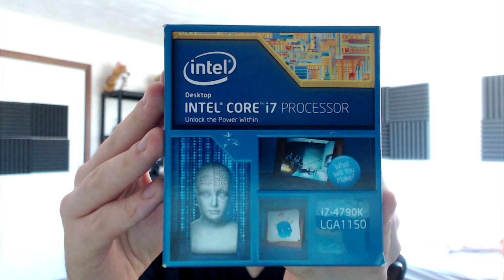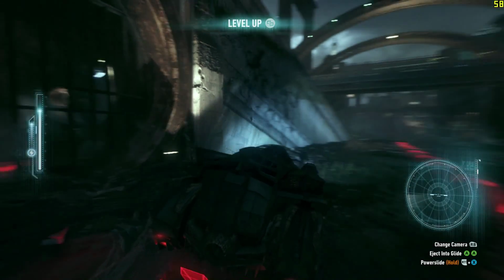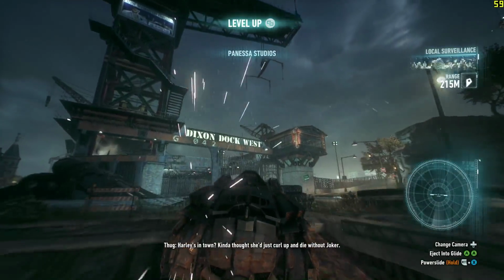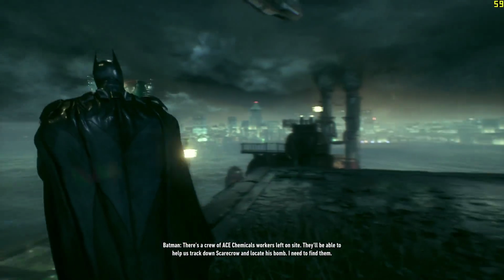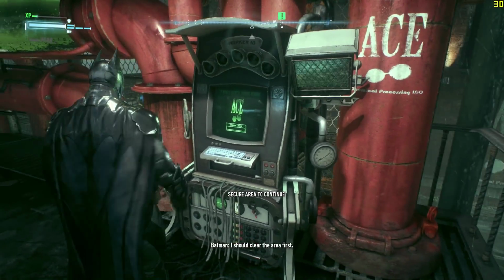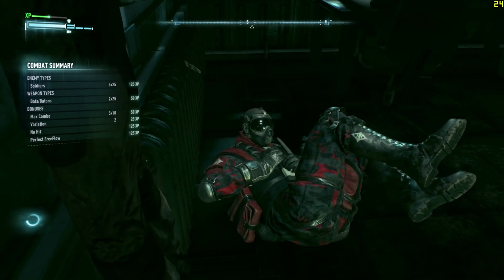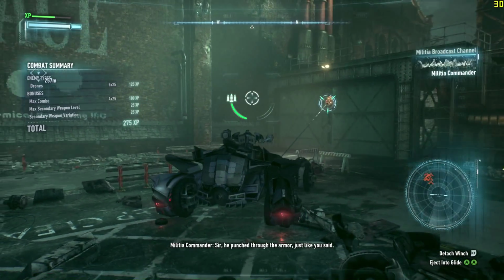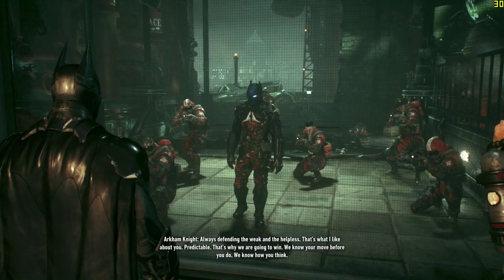Testing My New PC Setup With A GTX 970 - Batman Arkham Knight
This is my new setup

16GB Ram 2400mhz DDR3
MSI Nvidia GTX 970 4GB DDR5

This is my old setup.

Intel Core i5-4670K Quad Core
8 GB 1300mhz GDR3 Ram
Asus Nvidia GeForce GTX 760 DirectCU II OC 2GB GDDR5
1 TB Hard Drive